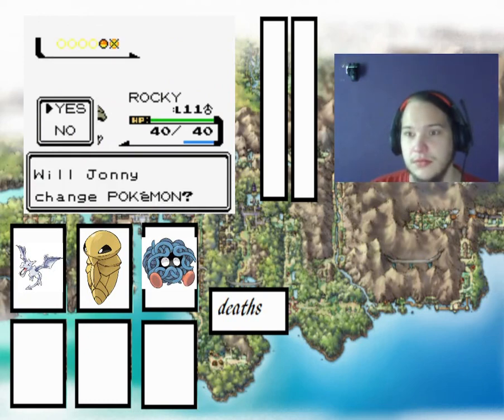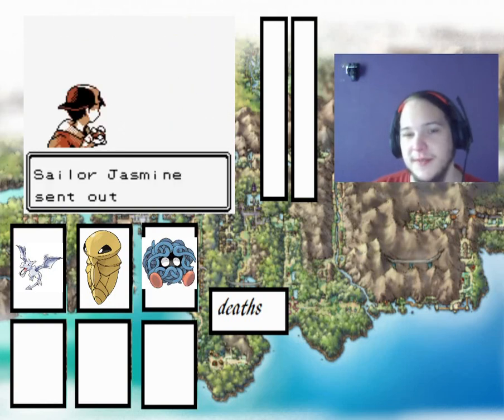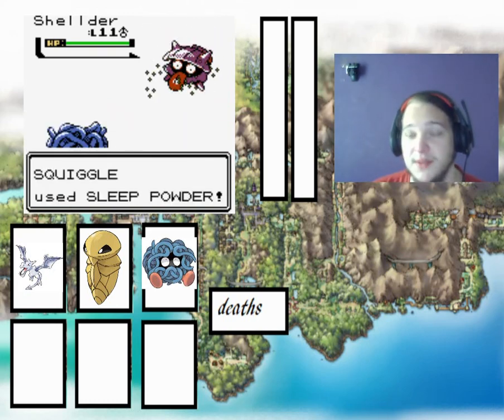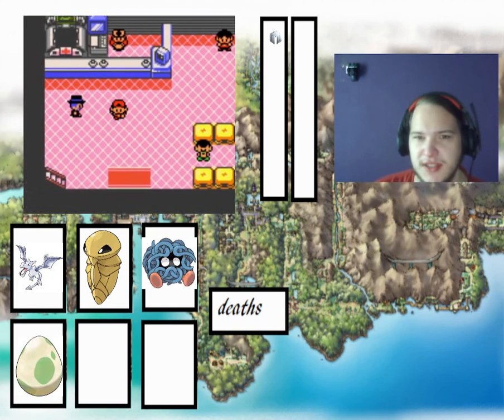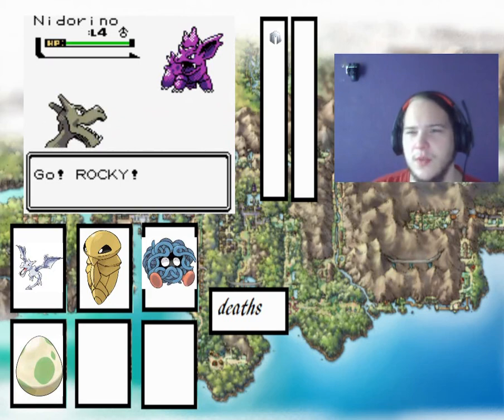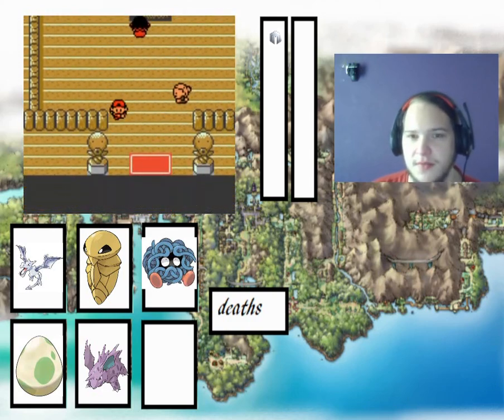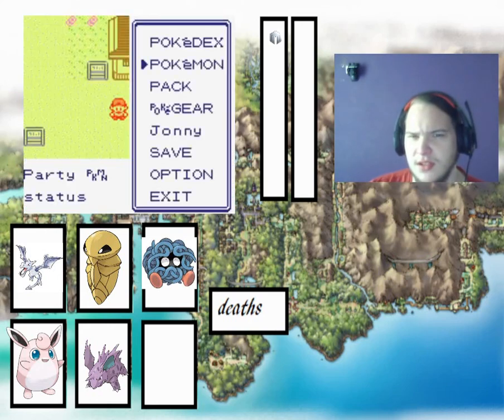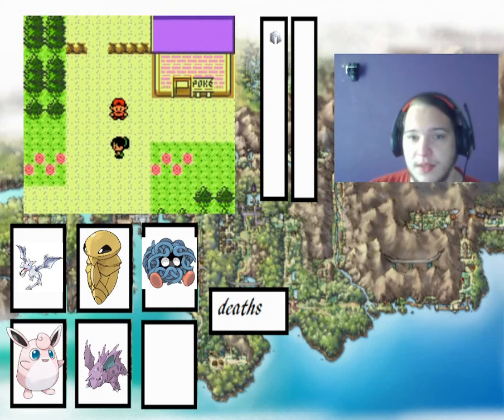First Gym Pokemon Crystal 20% Level Boosted Randomizer Nuzlocke Episode 2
no revives
no duplicates
20% Level Boosted